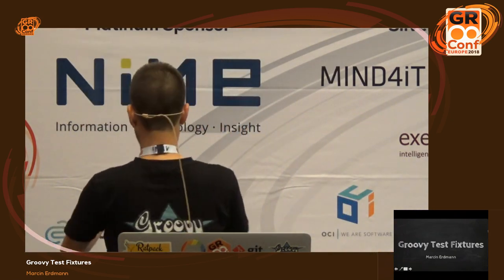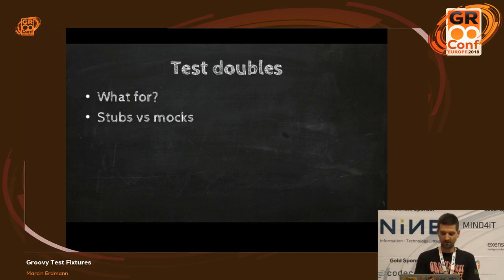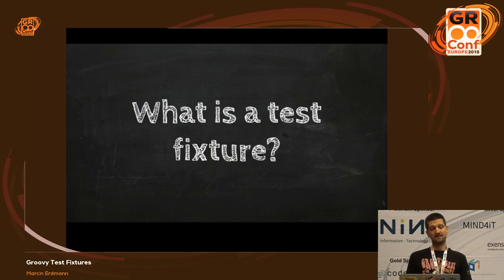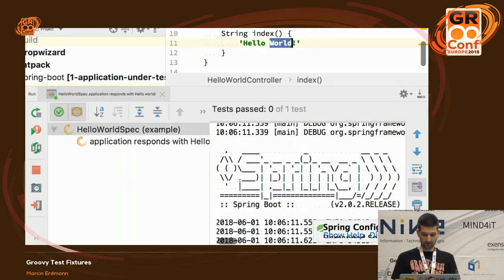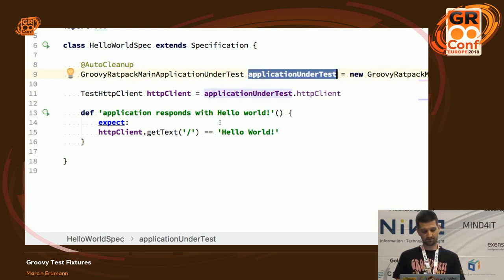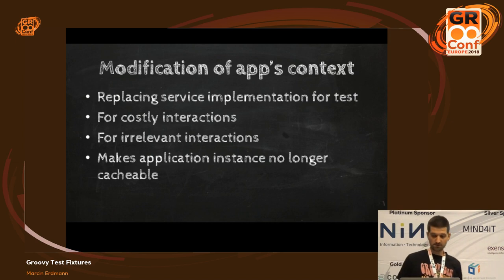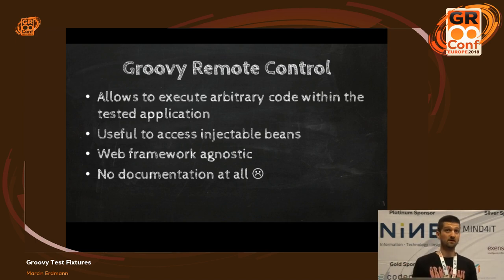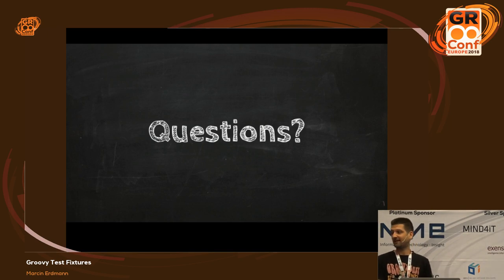Groovy Test Fixtures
This talk will discuss techniques and tools which are useful when authoring tests higher up the test pyramid. Examples, often including code, of test fixtures from both OSS and speaker's work which enable writing tests in which the system under test communicates with external services will be given. All this will be presented with using Groovy in mind and include discussion of certain features of the language that make it a perfect fit for writing test oriented DSLs. You should attend this session if you would like to learn how to write reliable and flexible integration and end to end tests in an easier way.